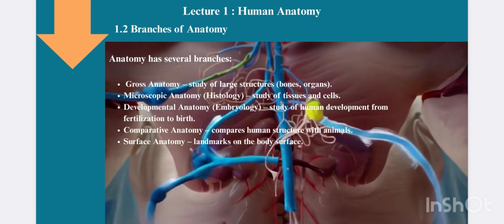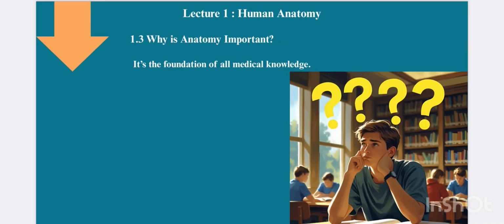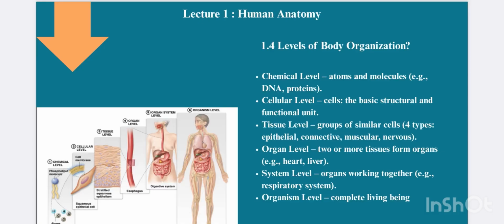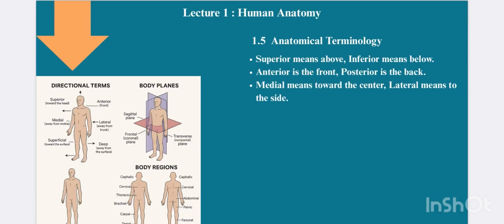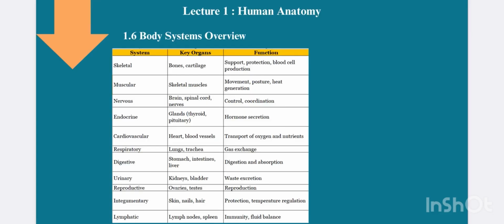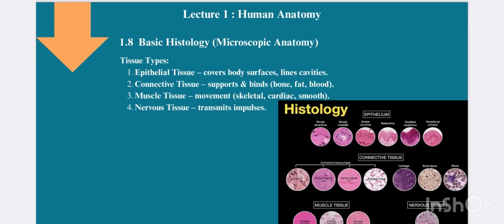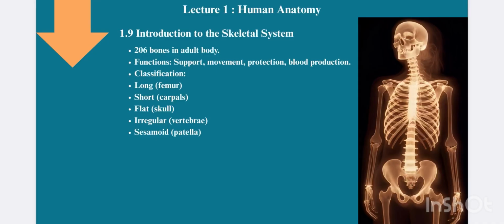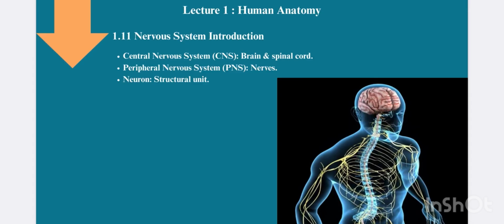Lecture 1: Human Anatomy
Our mission is to monitor students in their career growth with an ambience of intellectual excellence enabled by modern enlightenment and technology to impart quality Education .

Free Science Doubt Session

Class 11th PCB

Class 12th PCB

NEET Clearance

Paramedical Doubts

Enroll Yourself and get free doubt session .